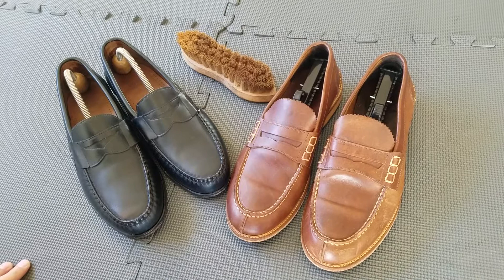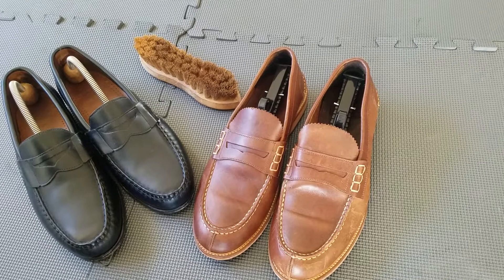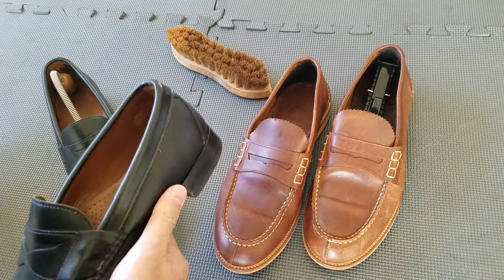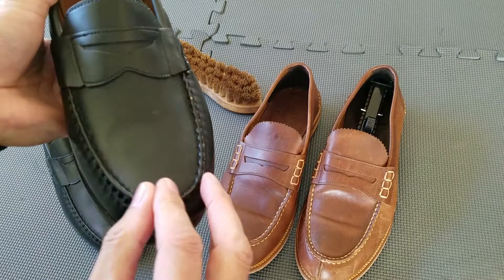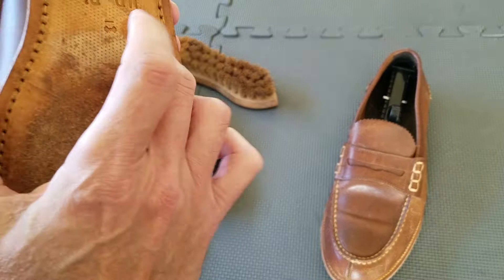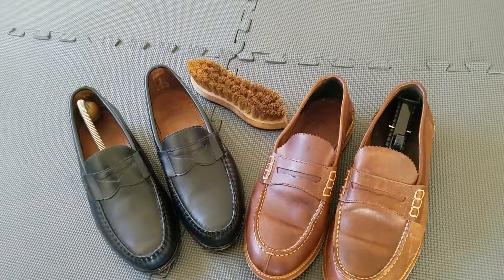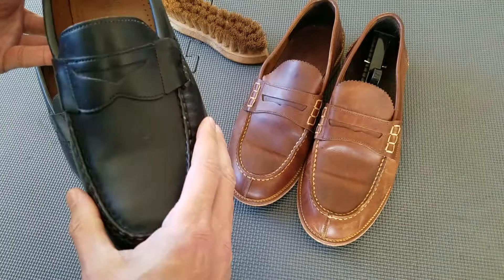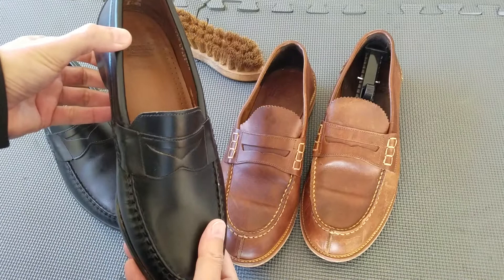Review: ALDO Mr B's Loafers/Shoes